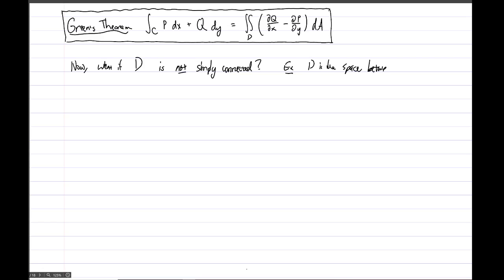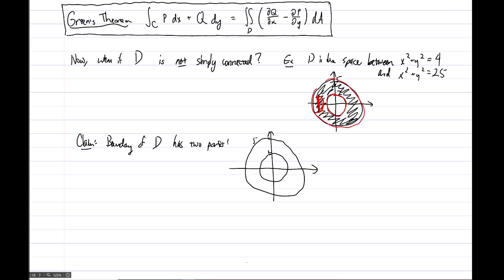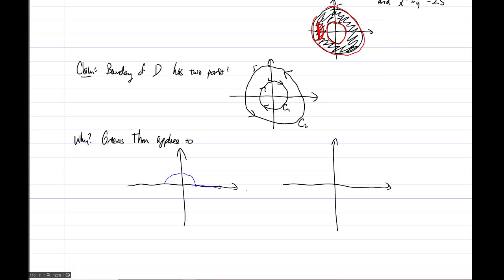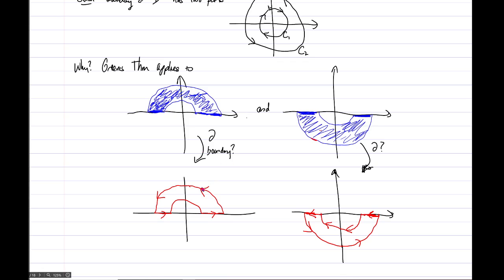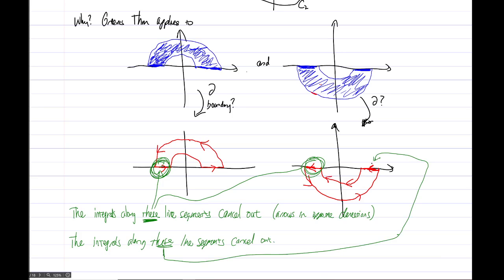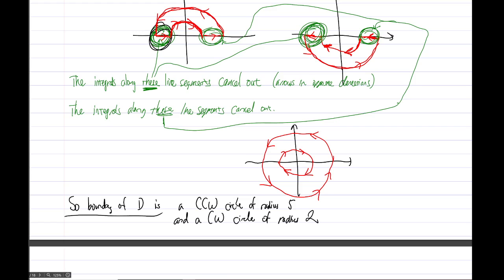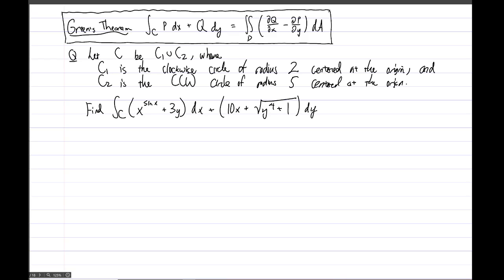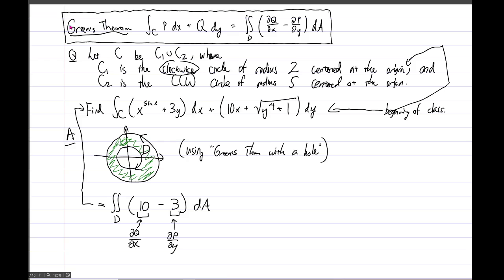310 Day 42 Part 3